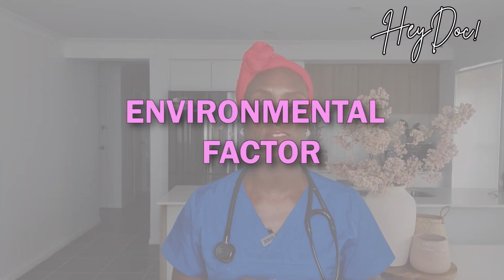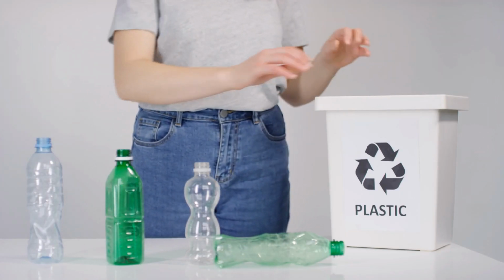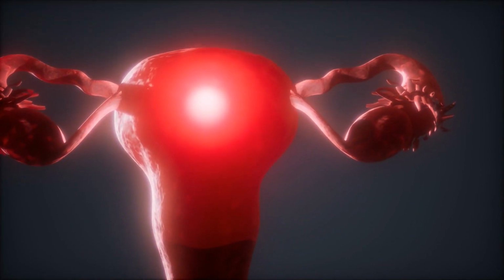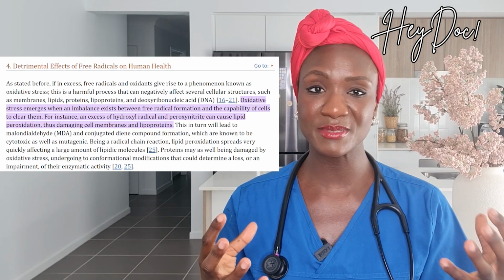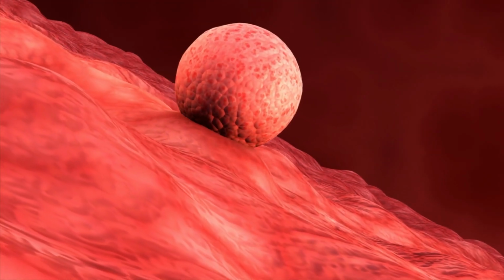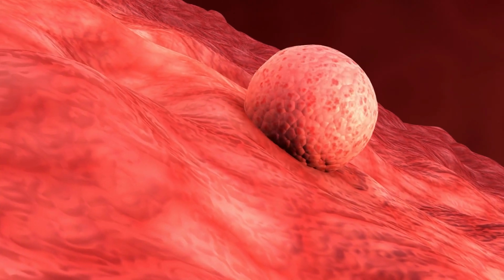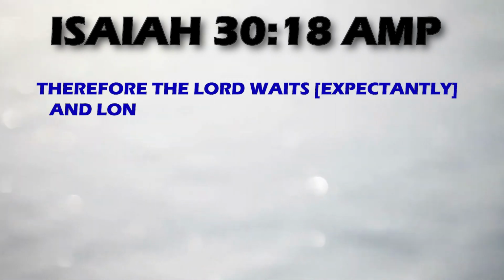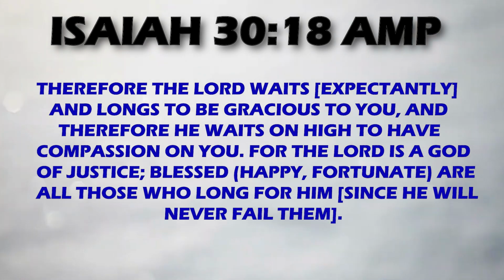Boost Your Baby Blues: Strategies For Enhanced Egg Health And Conception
Welcome to our video on improving egg quality and boosting fertility for successful conception. Discover key factors affecting egg health, including inflammation, lifestyle choices, and oxidative stress. Learn practical steps to enhance fertility, consult with a specialist early, and consider essential supplements. Find hope in Isaiah 30:18 and trust in your journey to parenthood.

This video is about Boost Your Baby Blues: Strategies For Enhanced Egg Health And Conception. But It also covers the following topics:

Fertility Success Factors
Boosting Fertility
Fertility Optimization

Video Title: Boost Your Baby Blues: Strategies For Enhanced Egg Health And Conception

🔔Empower yourself with Women's Health and Fertility wisdom from Dr. Kady Diabagaté, MD.

✅  About HeyDoc! by Dr Kady Diabagaté MD.

Welcome to HeyDoc! by Dr. Kady Diabagaté, MD. I'm a medical doctor with extensive experience in the field. My focus is on Women's Health and Fertility, and I'm here to be your trusted guide on your health journey. As a board-certified family doctor, I bring knowledge to help you understand and address your health concerns.

I have had the privilege of practicing as a former Pharmacist and then a qualified Family Doctor in the United Kingdom. I now work as a Family Doctor in Australia. Whether you have questions about women's health issues or fertility problems, I'm dedicated to providing you with clear and straightforward advice.

🔔Unlock the secrets to Women's Health and Fertility with Dr. Kady Diabagaté MD! Get clear and straightforward advice from a trusted medical expert.

© HeyDoc! by Dr Kady Diabagaté MD